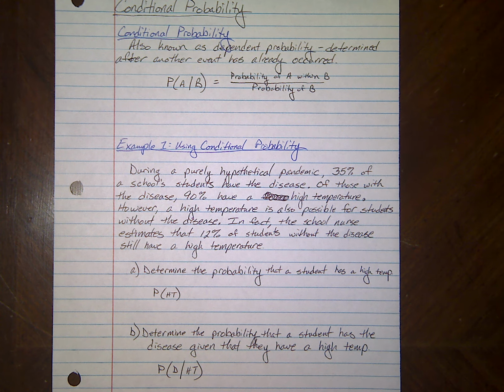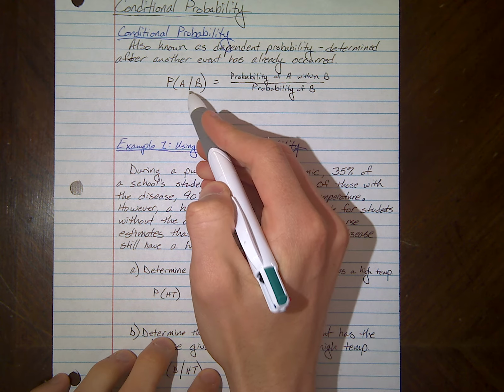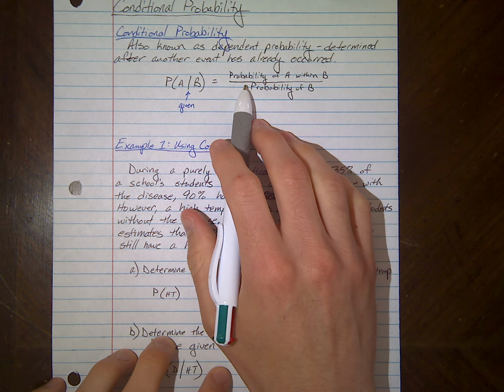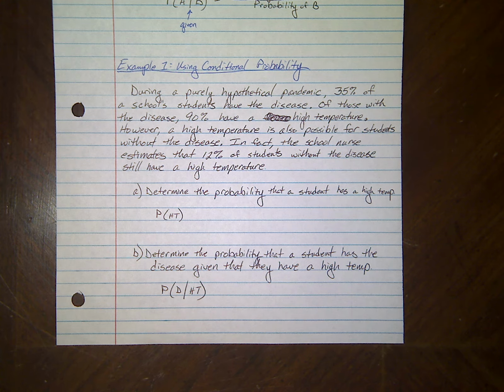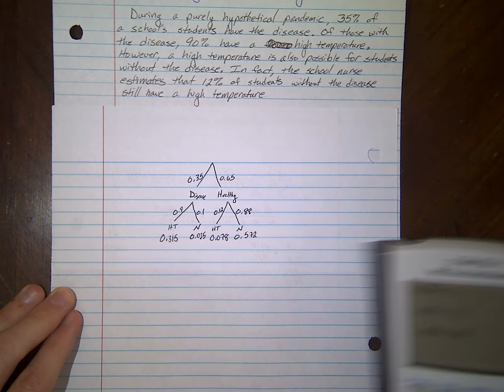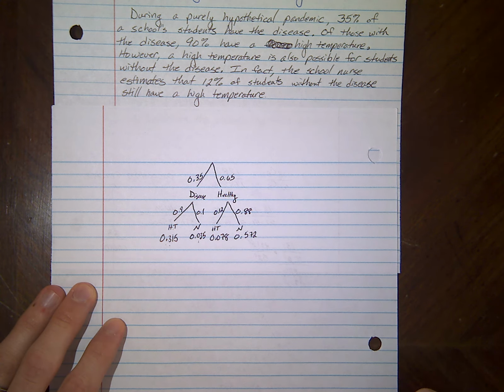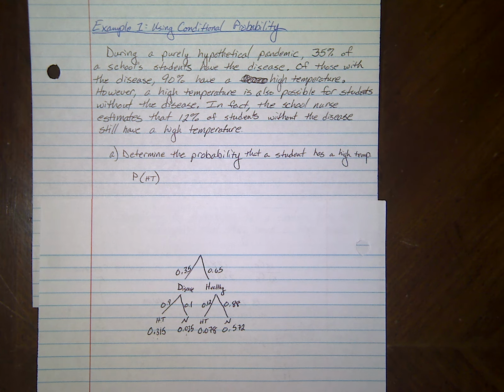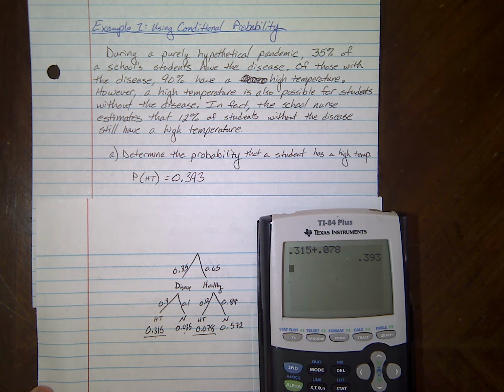PC - Conditional Probability